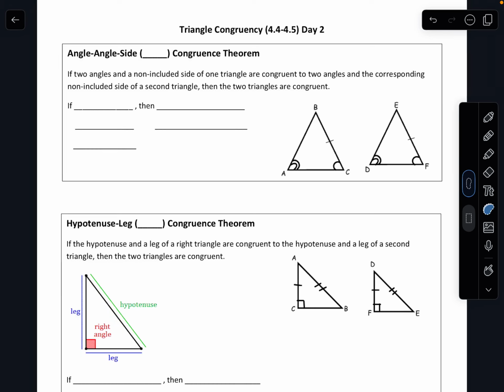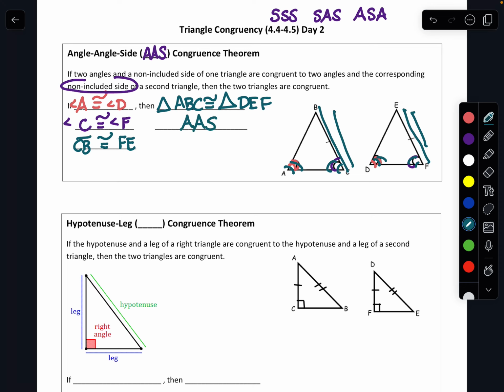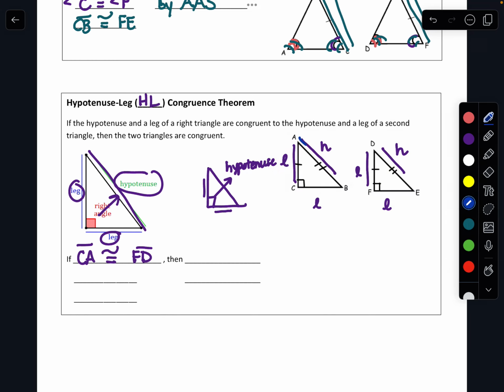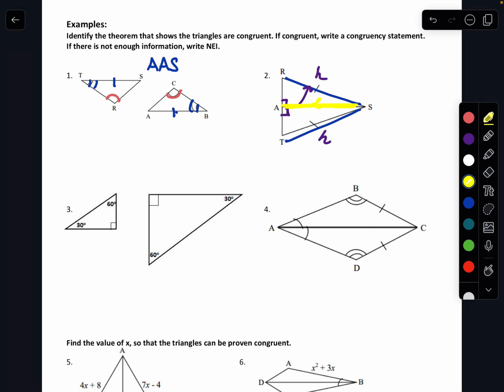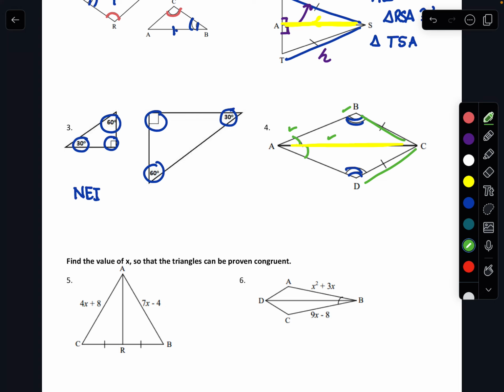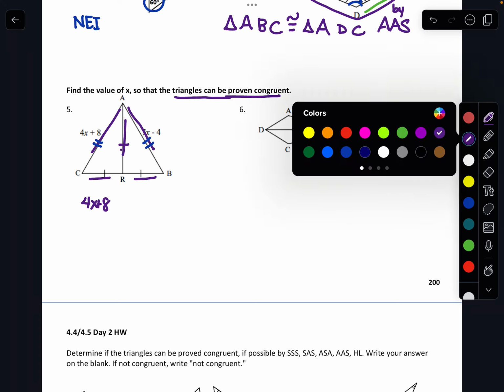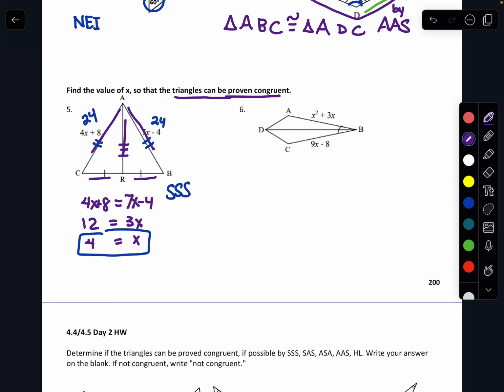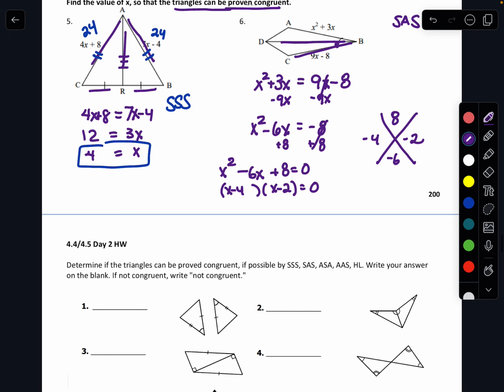4.4 4.5 Proving Triangle Congruency Day 2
Proving Triangle Congruency Day 2